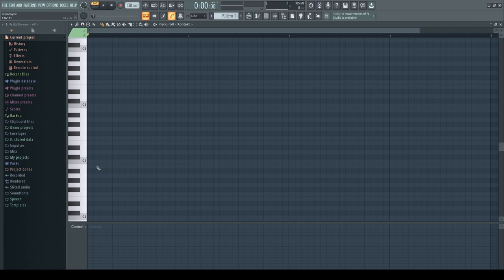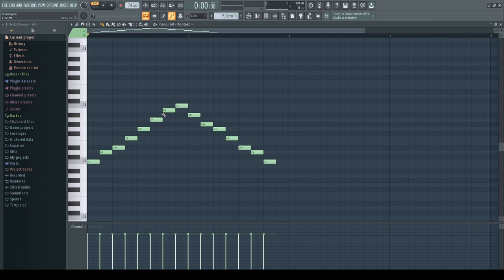Music Theory: Key Signatures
I was very tired when i recorded this sorry if i am a little hard to understand